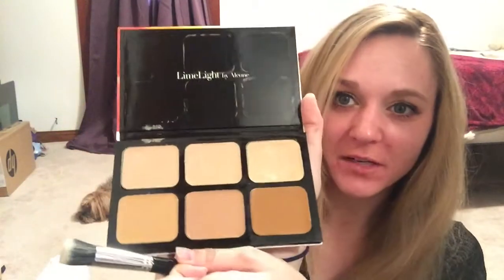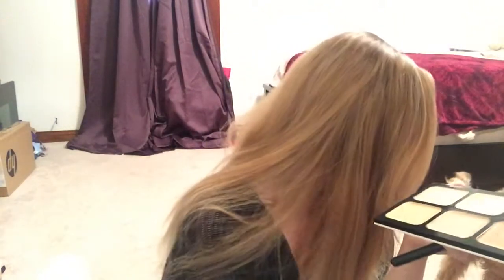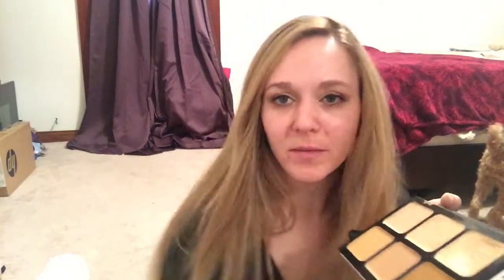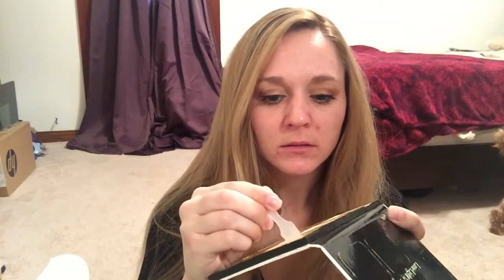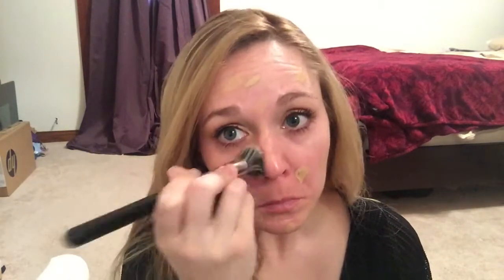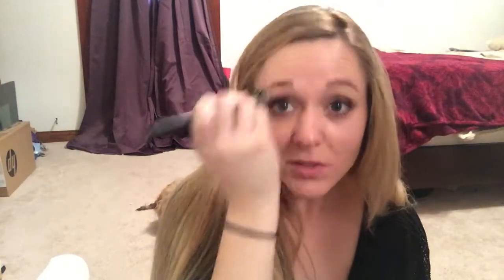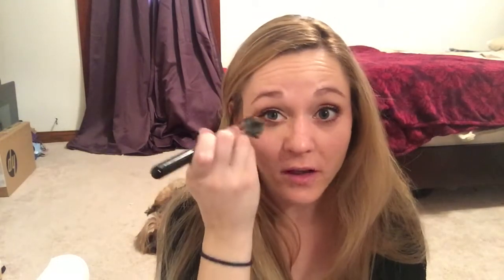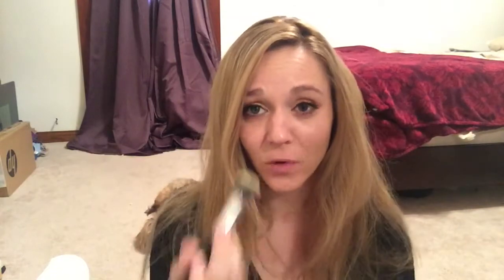LimeLight By Alcone Botanical Foundation Tutorial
Products can be found below! Please don't hesitate to ask any questions!
BeautifulByAmanda.com
LimeLight By Alcone Products used:
Botanical Foundation in color Shinto 1. Buffer Brush
Blenderful
Eyes:
Perfect Madcara
Perfect Eyeliner pen
Eyeshadow #1, #16, #20, #22
Lips:
Signature gloss "Love"